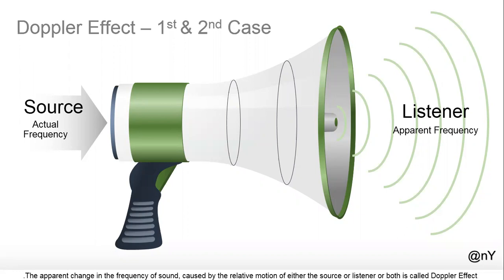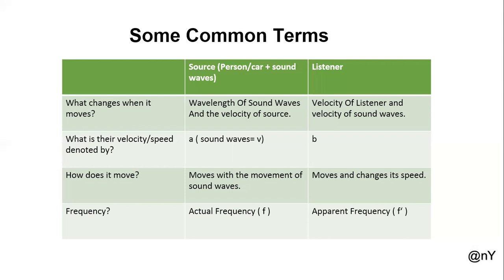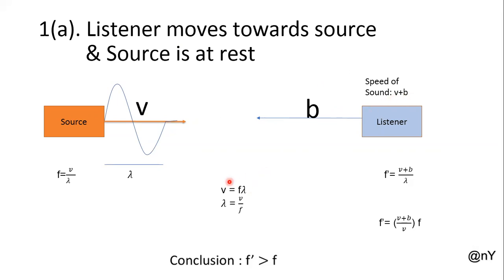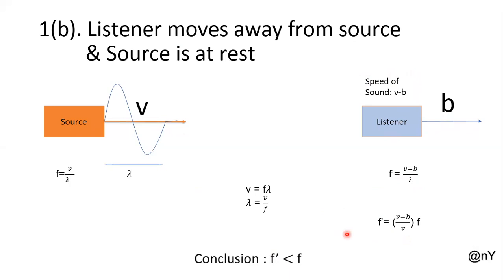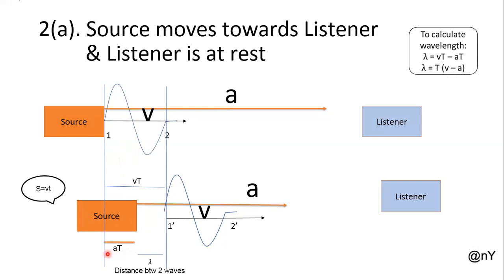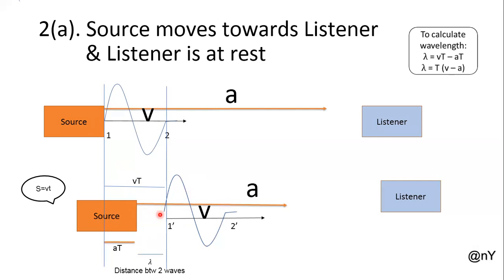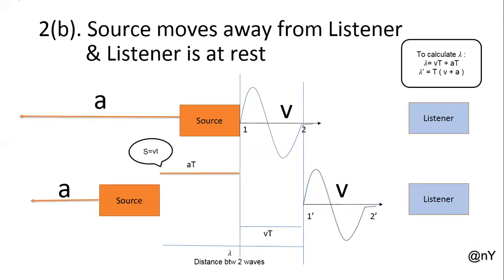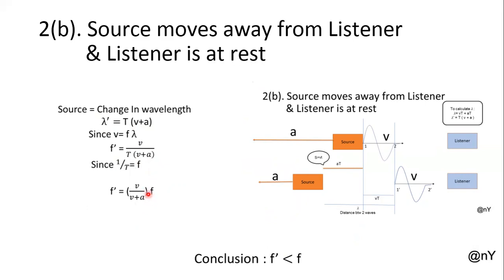Doppler Effect- PART I [Smarter Every Moment]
A well explained video on the first and second case of Doppler effect.